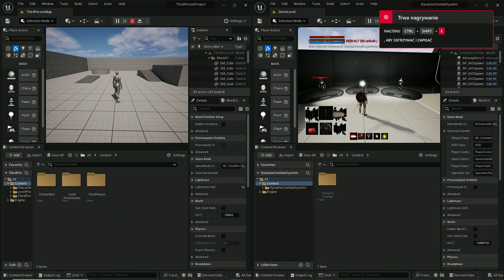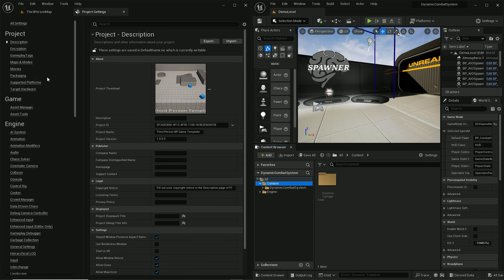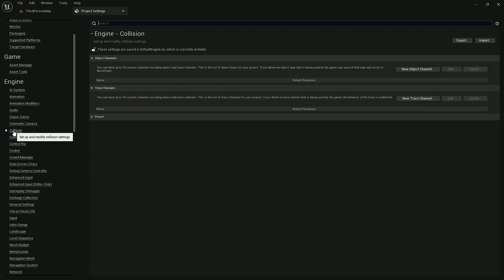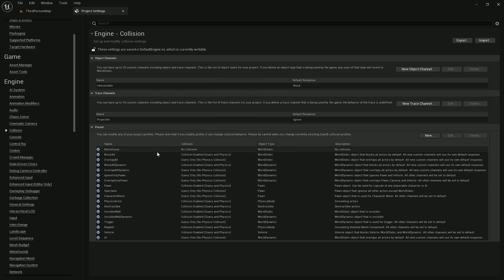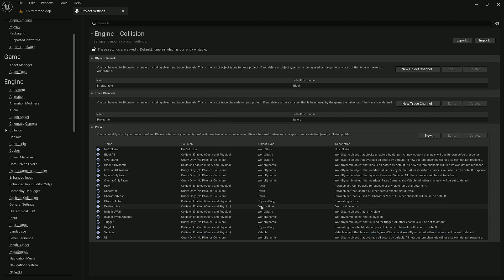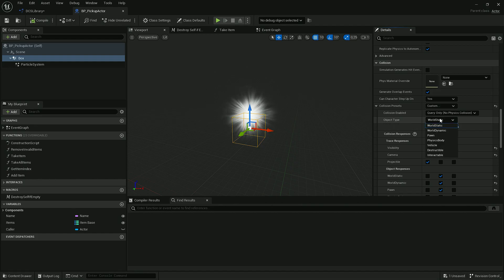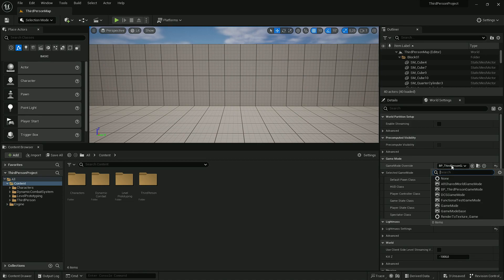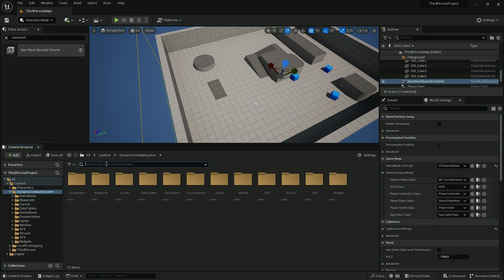UE5 - Dynamic Combat System Implementation to New Project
This tutorial shows how to add Dynamic Combat System into existing/new project.